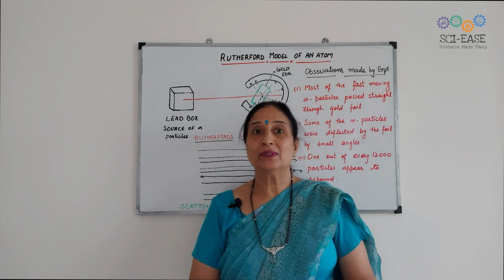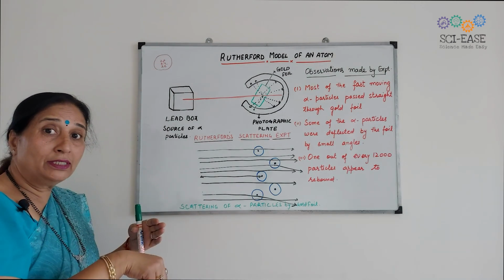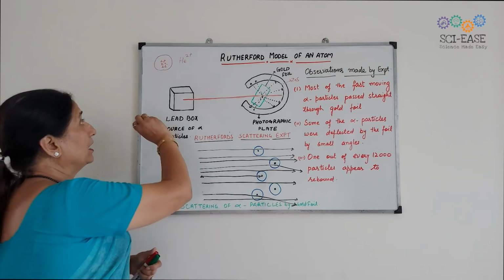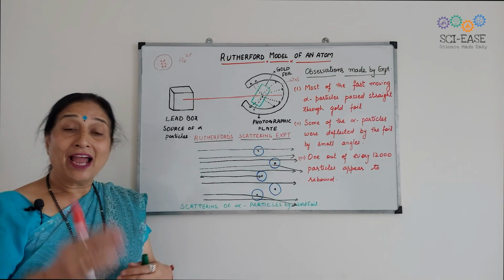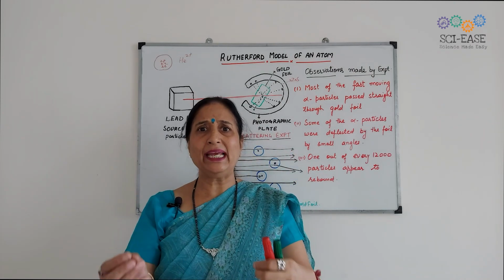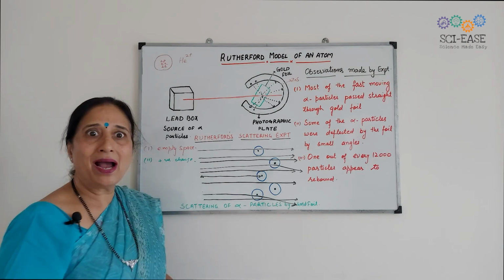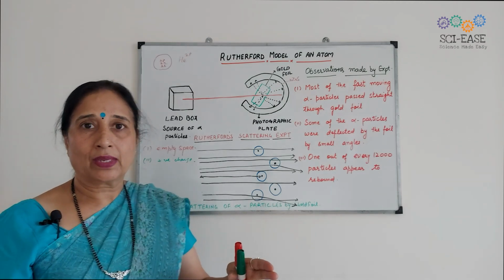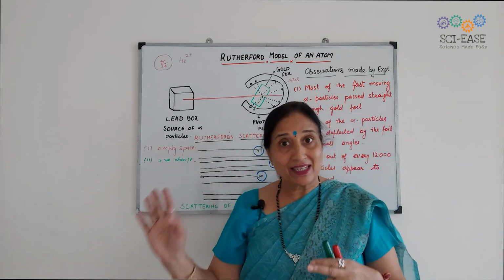Structure of the atom | Chemistry| Rutherford model of an Atom (4/9)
The video explains the topic of Rutherford's Model of an Atom as part of the Class IX CBSE.